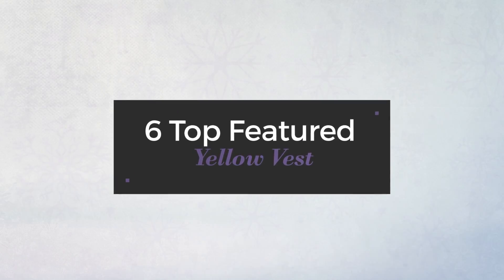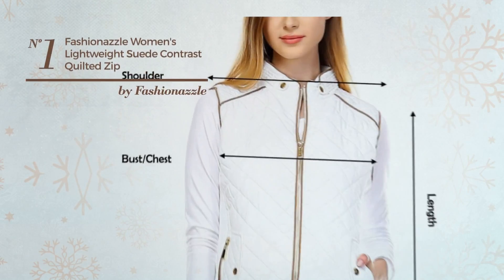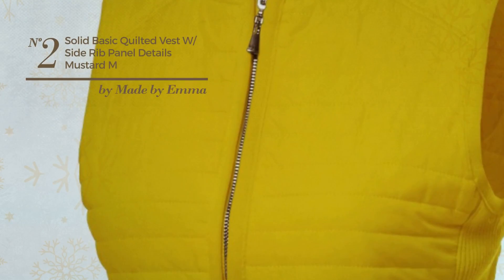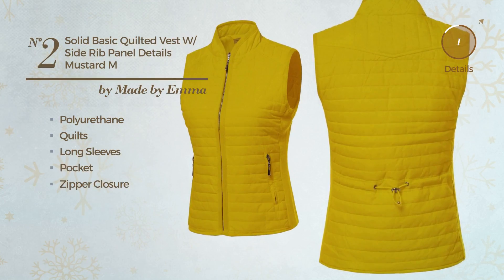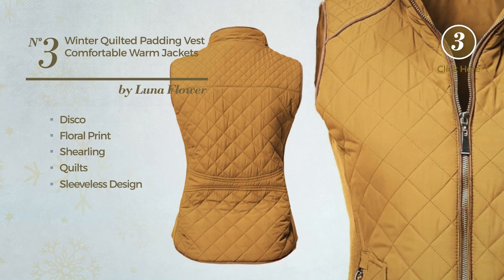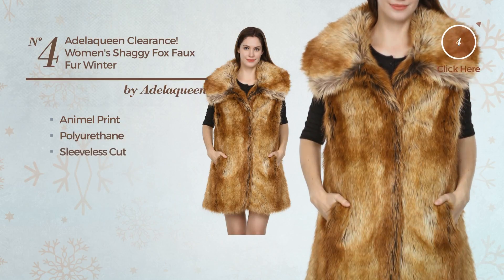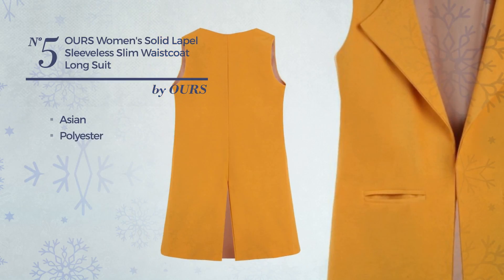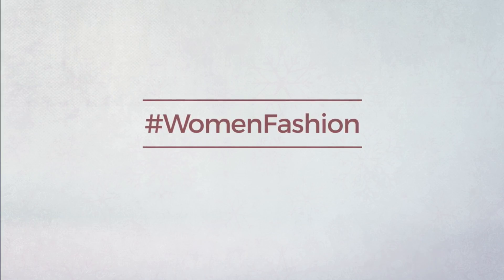6 Top Featured Yellow Vest Amazon Fashion, Winter 2017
6 Top Featured Yellow Vest Amazon Fashion, Winter 2017

Shop for Yellow Vest on Amazon Fashion, Winter 2017
Fashionazzle Women's Lightweight Suede Contrast Quilted Zip Up Vest Jacket (Small, Mustard) Women's Lightweight Suede Contrast Quilted Zip Up Vest Jacket...

Solid Basic Quilted Vest W/ Side Rib Panel Details Mustard M Size Quilted Vest W/ Side Rib Panel Details Mustard M Size

Winter Quilted Padding Vest Comfortable Warm Jackets Padding Vest Comfortable Warm Jackets

Adelaqueen Clearance! Women's Shaggy Fox Faux Fur Winter Vest Yellow Size M Clearance! Women's Shaggy Fox Faux Fur Winter Vest Yellow Size M

OURS Women's Solid Lapel Sleeveless Slim Waistcoat Long Suit Vest (L, Yellow) Solid Lapel Sleeveless Slim Waistcoat Long Suit Vest (L, Yellow)

Maze, Women's Candy Color Baffle Quilted Black Piping Zipped Stand Collar Vest, Yellow M ,Manufacturer(L) Candy Color Baffle Quilted Black Piping Zipped Stand Collar...

Try also